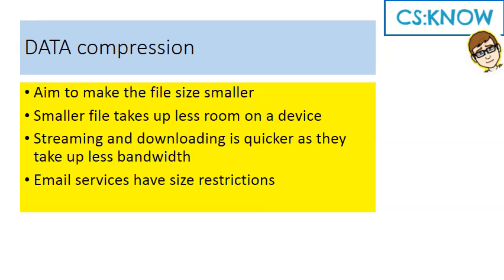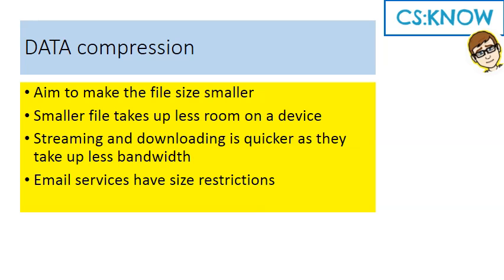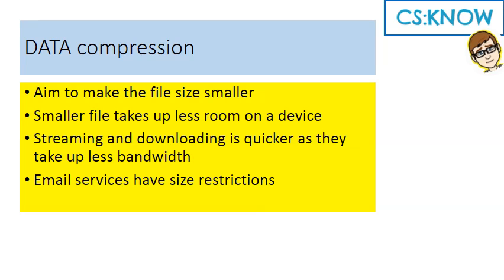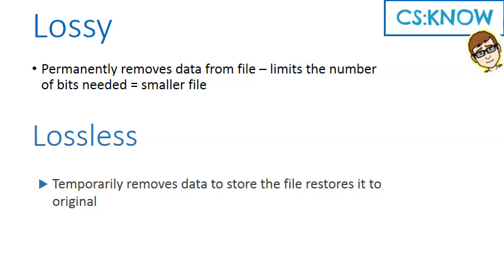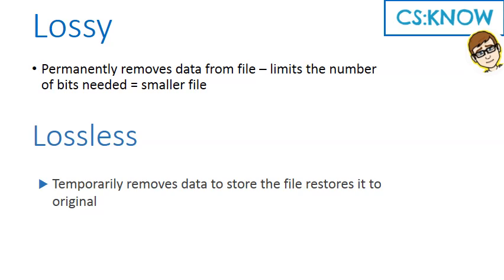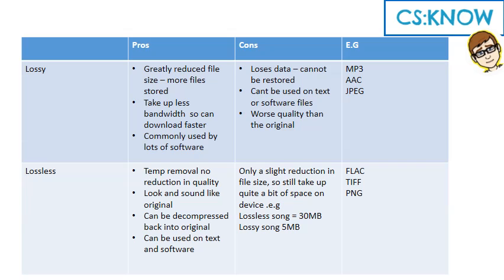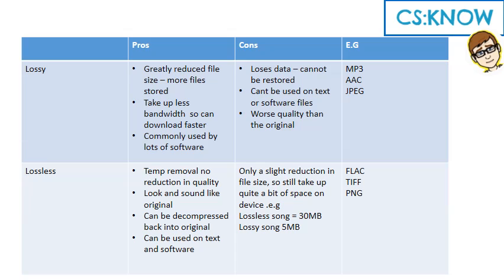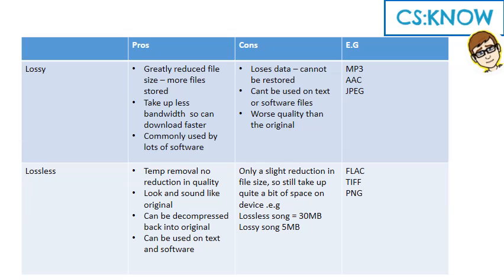Compression Alice in wonderland